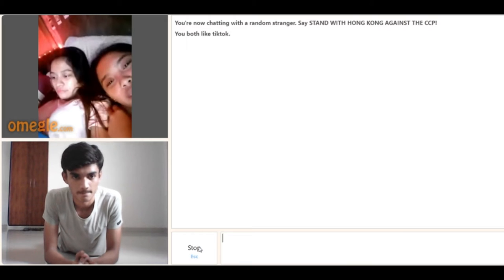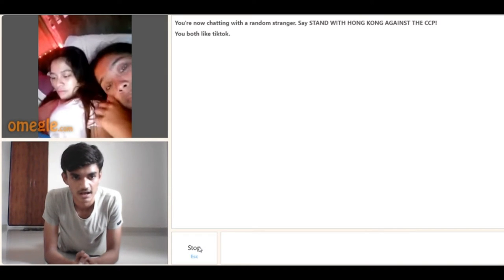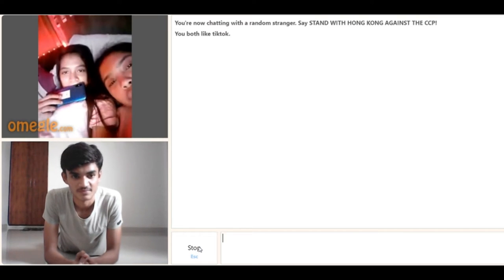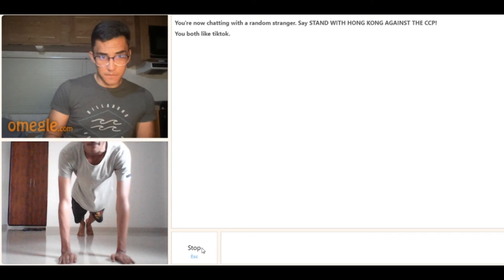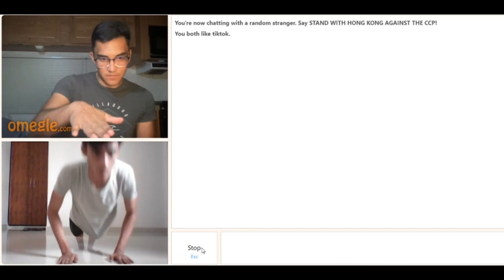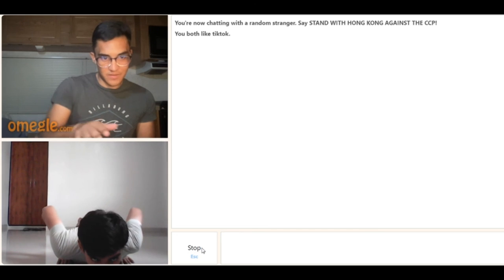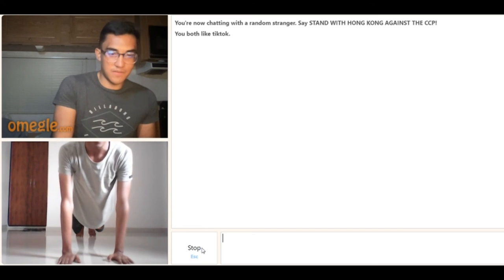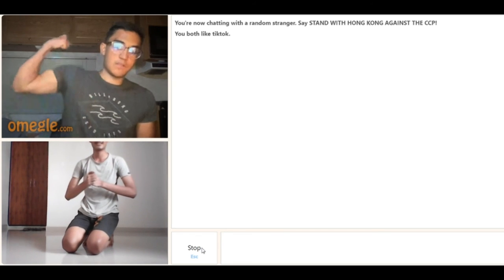Push Ups and Planks On Omegle 😅😅😅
If You Want to Buy Any Things With DISCOUNT by AMAZON ;
And Cash Discount Deduct from Original Price ;
So You Can Buy Anythings At AnyTimes,